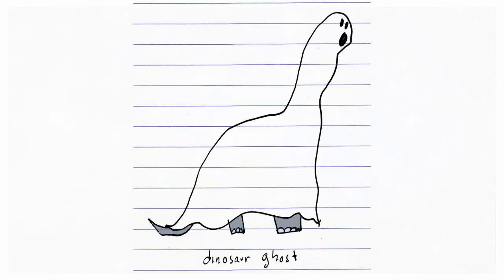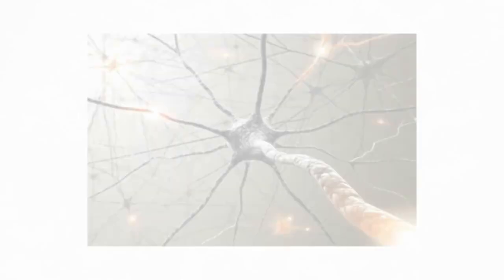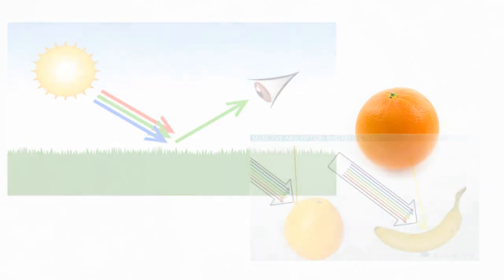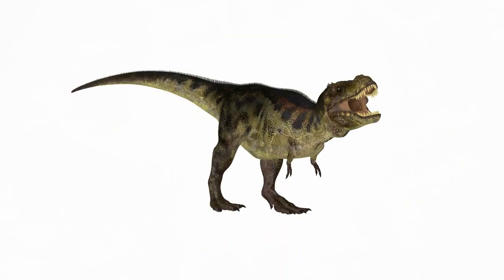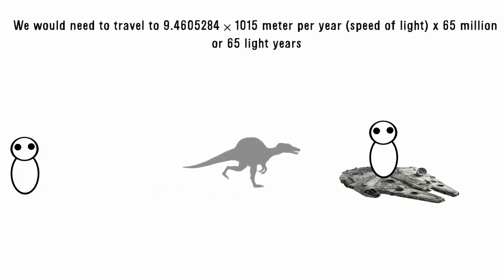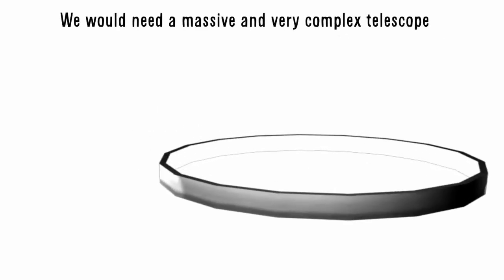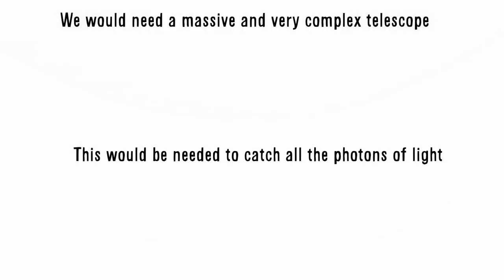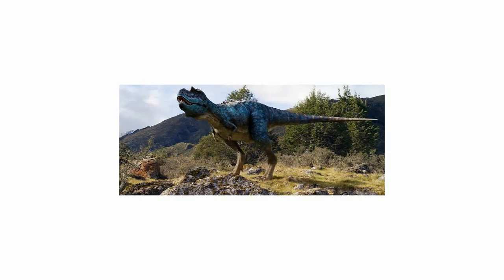Could We Ever See Dinosaurs?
Today we explore the physics of dinosaur ghosts! And see if we could ever see these beasts from space!
Based on this question: "If you had a telescope to let you see the earth 65 million lightyears away, you could see dinosaurs" Is this true?